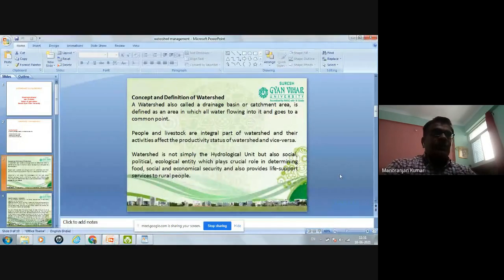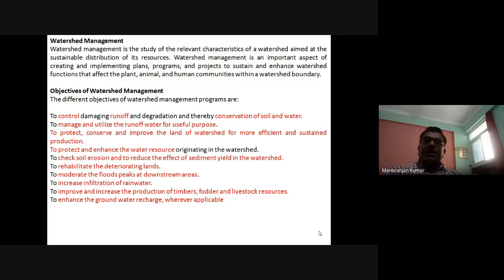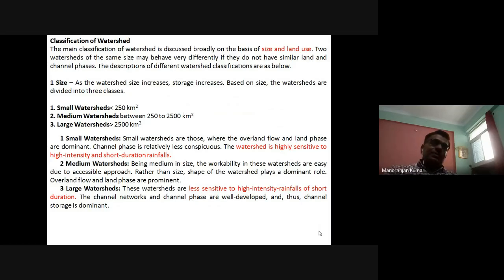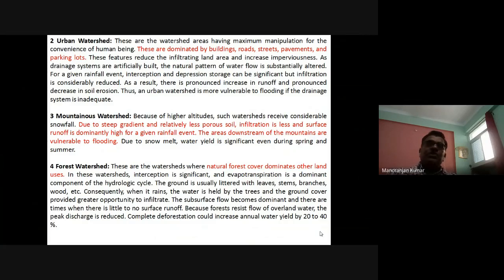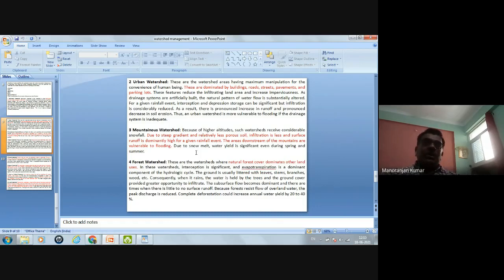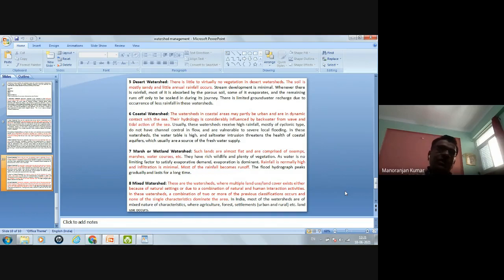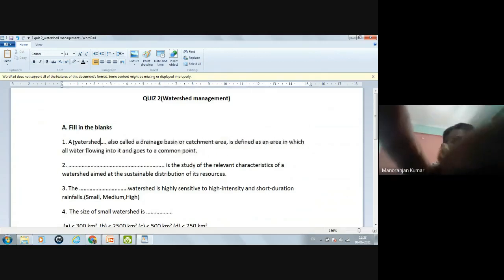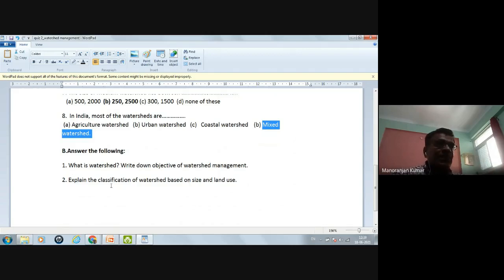Concept and definition of Watershed by Manoranjan Kumar